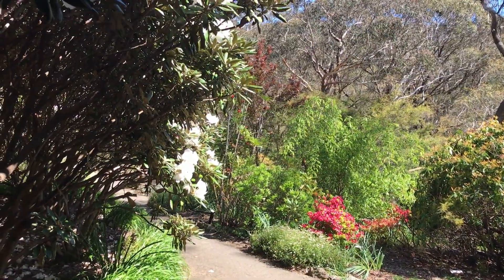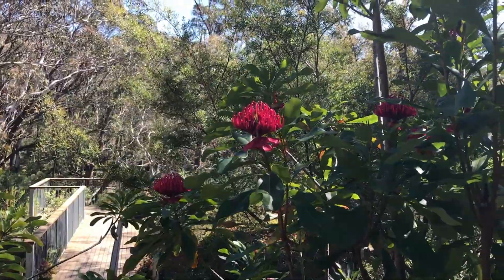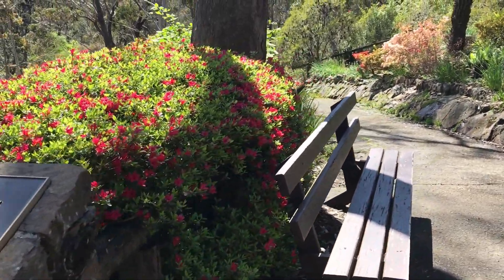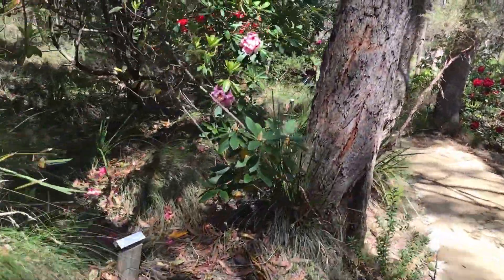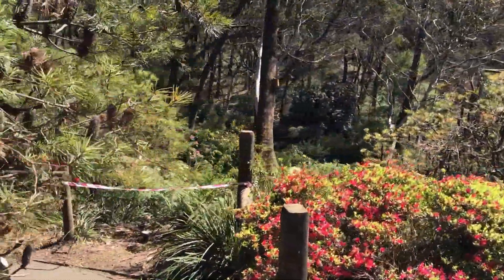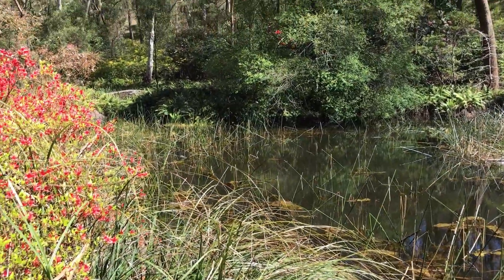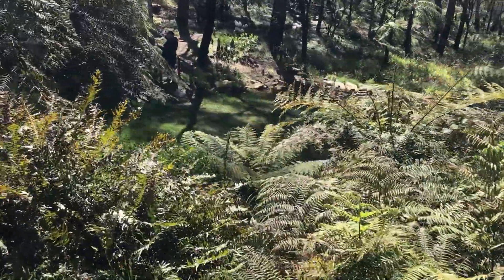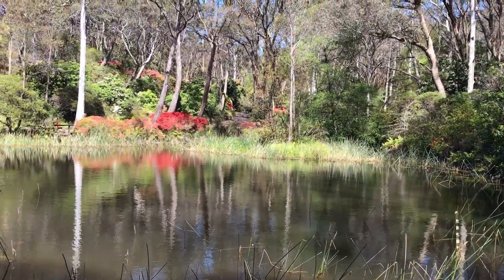A Walk Through the Campbell Rhododendron Gardens in Blackheath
If you enjoyed this tour and would like to support my channel so I can bring you more amazing content from Sydney and beyond, please like this video and subscribe to this channel. Other places you can find me online are

Tips allow me to continue to research and explore places that I can bring to you and very much appreciated: